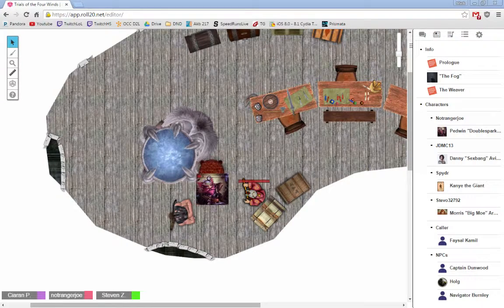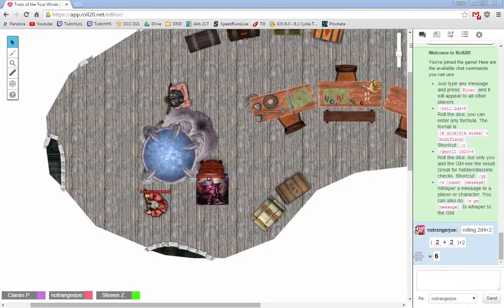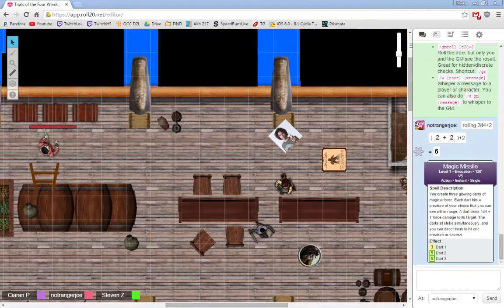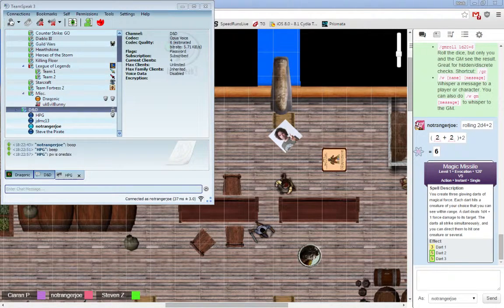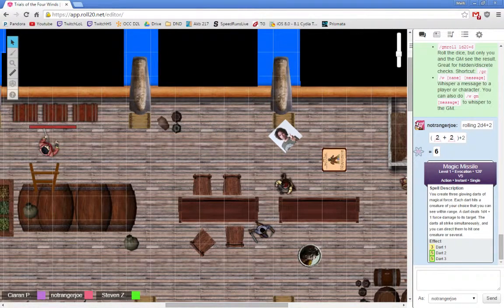Trials of the Four Winds 1b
It's a secret